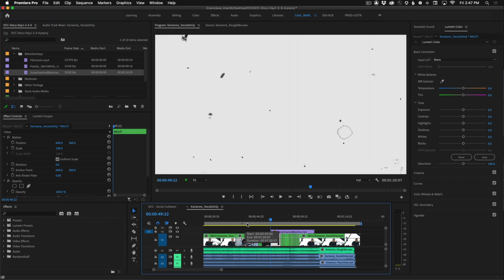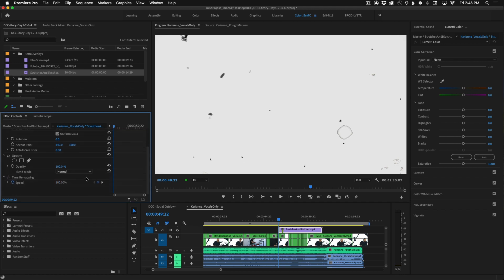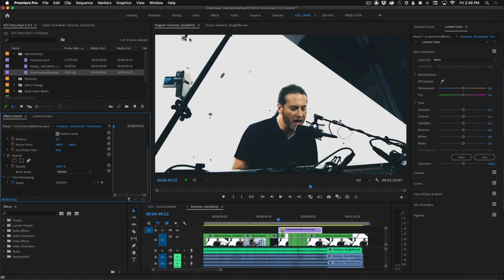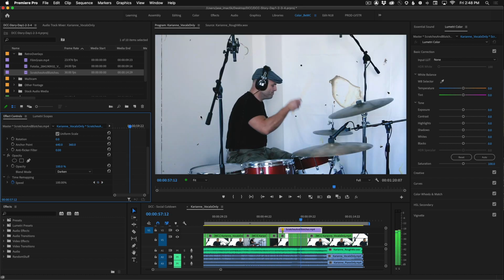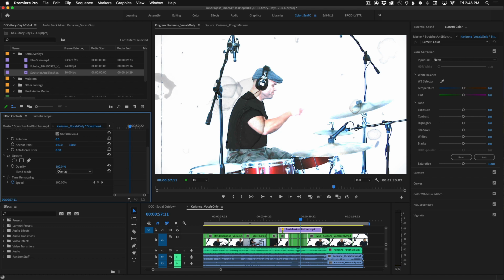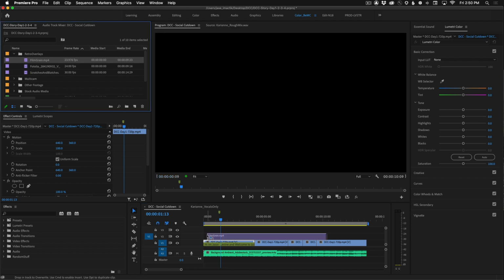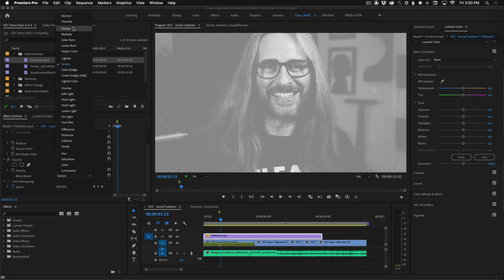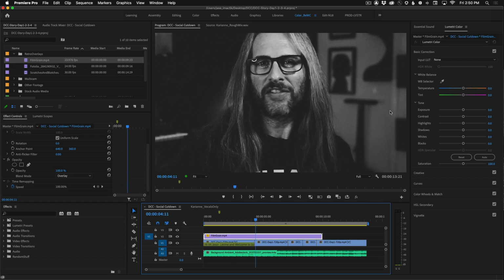Daily Creative Challenge | Using Blend Modes with Retro Overlays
This video is in reference to the August 2020 Video Daily Creative Challenge.

In this brief tutorial, I will show you how to use blend modes with retro film overlays in Premiere Pro.